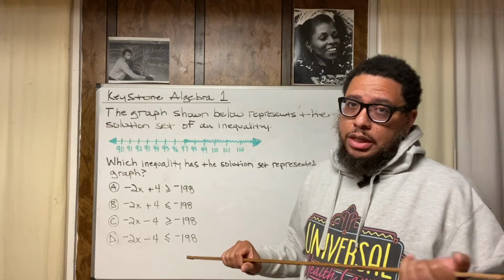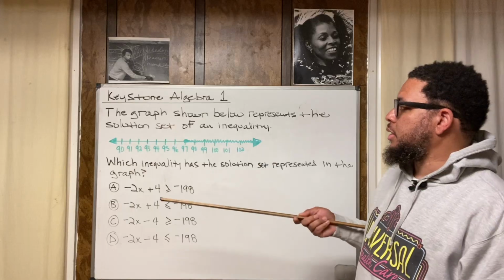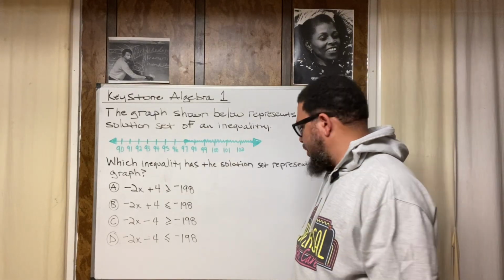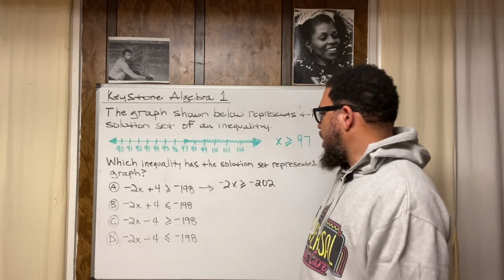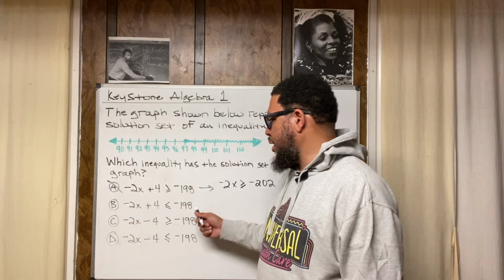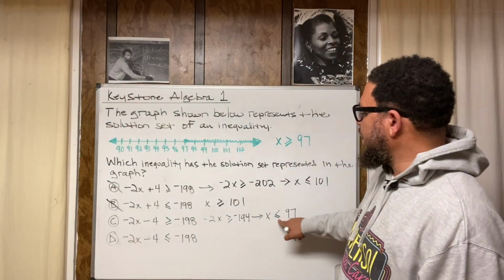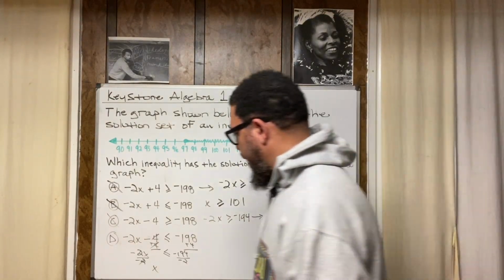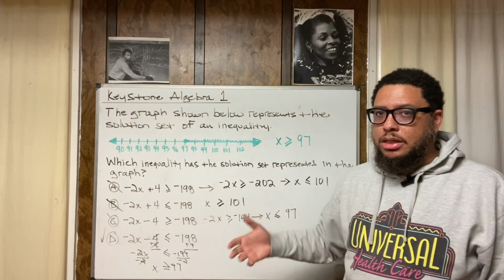Keystone Algebra 1 - Solving and Graphing Inequalities 😎🤓🤔✊🏾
In this video Professor Parker shows how to solve  inequalities in one variable and identify solution sets  from the graph of a number line.

The graph shown below represents the solution set of an inequality.

Which inequality has the solution set represented in the graph?

a. -2x + 4 is greater than or equal to -198

b. -2x + 4 is less than or equal to -198

c. -2x - 4 is greater than or equal to -198

d. -2x - 4 is less than or equal to -198